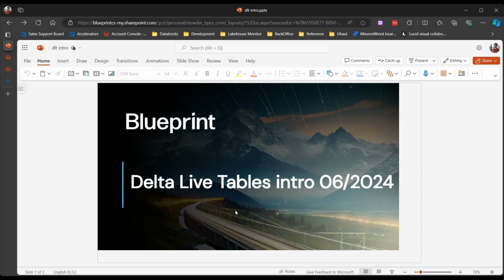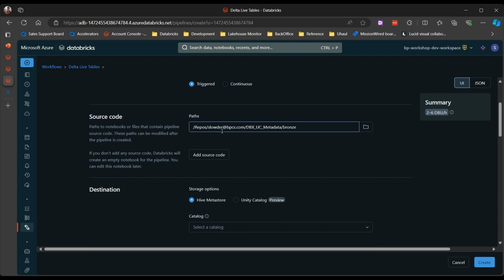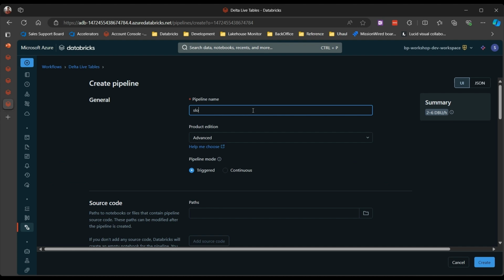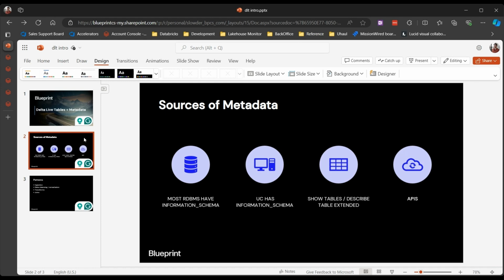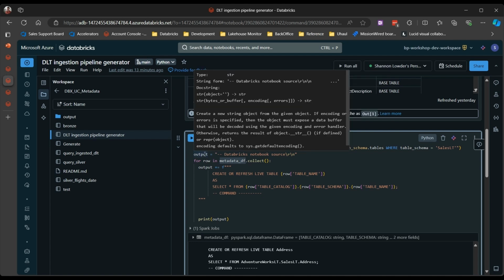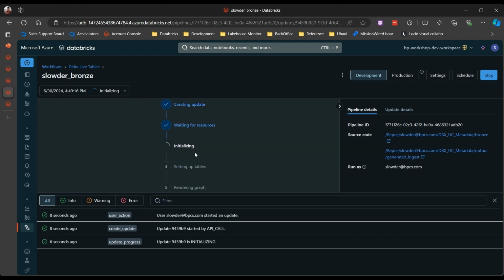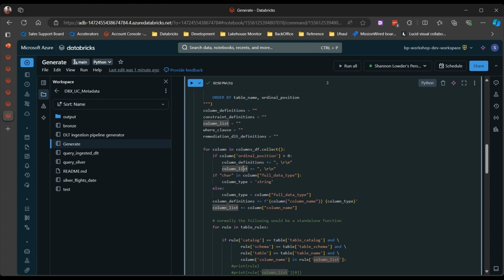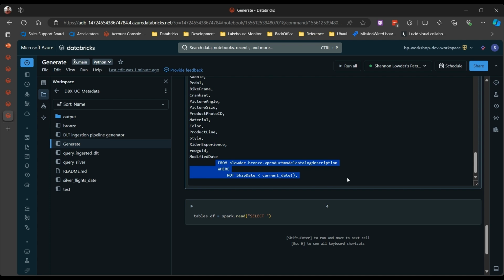Modern Data Engineering Excellence with Databricks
Throughout this session, we’ll delve into the transformative power of these technologies in streamlining data engineering processes.

- Introduction to Databricks:
Providing an overview of the platform and highlighting its capabilities.
- Exploring Delta Live Tables:
Understanding its features, benefits, and seamless integration into the Databricks ecosystem.
- Addressing Traditional Challenges:
Discussing common data engineering hurdles like edge cases and exceptions and how Databricks and Delta Live Tables tackle them.
- Comprehensive and Immersive Experiences:
Delving into the capabilities of these tools through live demonstrations and examples.
- Intelligence Behind Delta Live Tables:
Exploring automation, optimization, and predictive capabilities, illustrated with real-world case studies.
- Q&A Session:
Engaging with our speaker and Databricks Champion, Shannon Lowder, to address your questions.